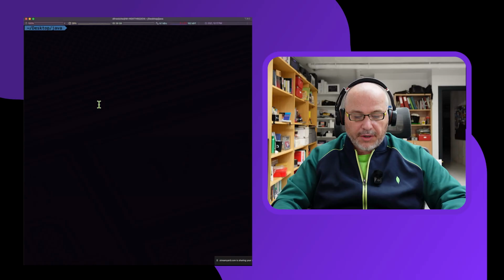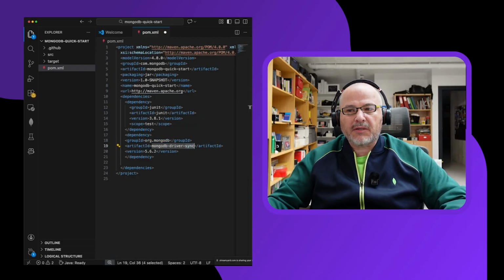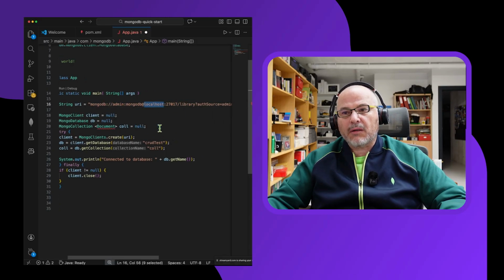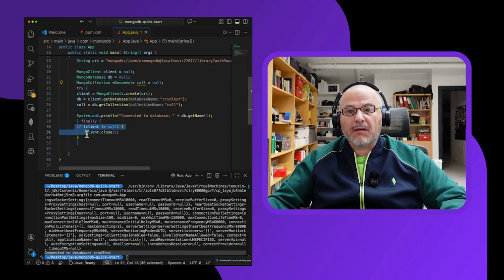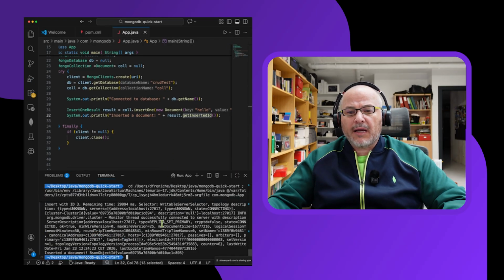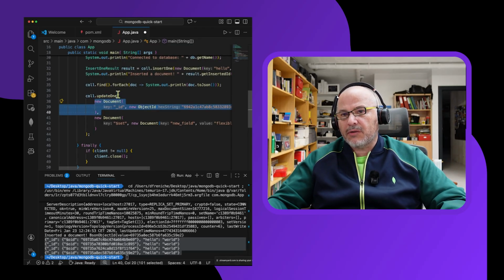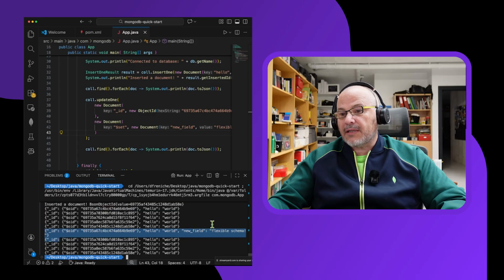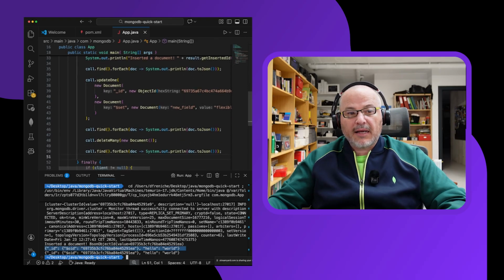MongoDB Java Driver Tutorial: CRUD Operations for Beginners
Learn how to build a Java application that connects directly to MongoDB using the official Java driver. This tutorial focuses on a lightweight approach, bypassing heavy frameworks like Spring Data or Hibernate to work directly with the database.

Key Learnings:
Project Setup: How to initialize a Java project with Maven and Visual Studio Code.
Dependency Management: Adding the MongoDB Java driver (sync version) and Log4j to handle logging and avoid console warnings.
Database Connectivity: Establishing a connection to a local MongoDB Community Edition instance using a connection URI.
CRUD Operations: A step-by-step guide to inserting documents, querying collections, performing updates with flexible schemas, and deleting data.
Driver vs. Frameworks: Understanding why the driver is essential for ETL processes or when framework limitations require manual coding.

This guide is ideal for developers building ETLs or those who need high-performance, direct control over their MongoDB interactions.

00:00:00 - Introduction to the MongoDB Java Driver
00:00:17 - Creating a Maven Project & VS Code Setup
00:00:57 - Adding MongoDB and Log4j Dependencies
00:01:55 - Writing the Connection Code
00:02:48 - Connecting to Database and Collections
00:03:30 - Creating and Reading Documents (C & R)
00:05:08 - Updating and Deleting Documents (U & D)
00:07:26 - Use Cases: Why Use the Driver Over Frameworks